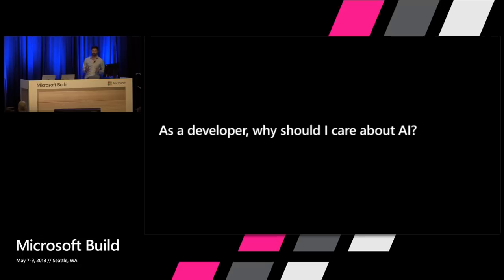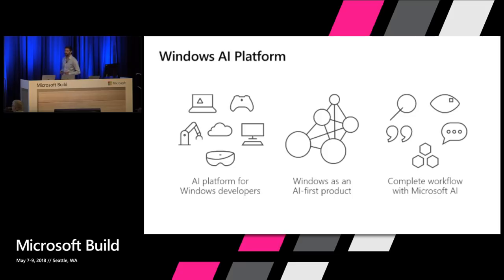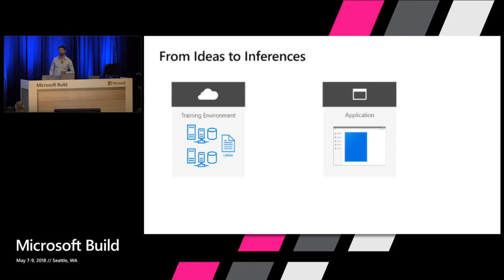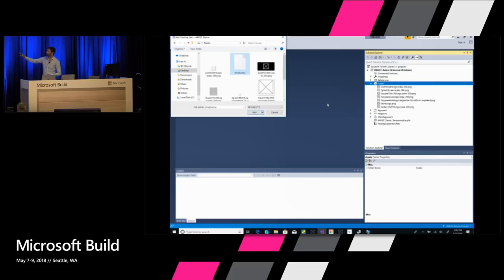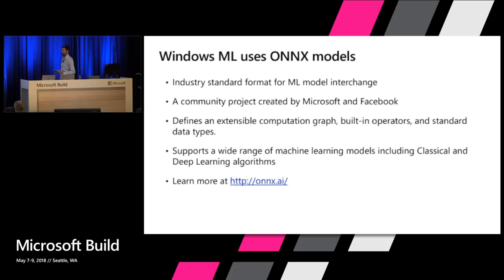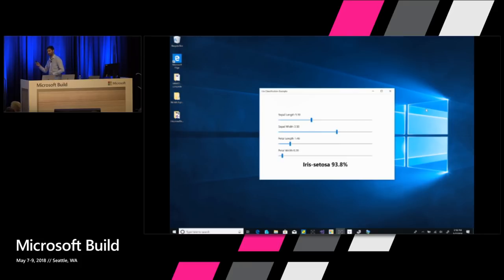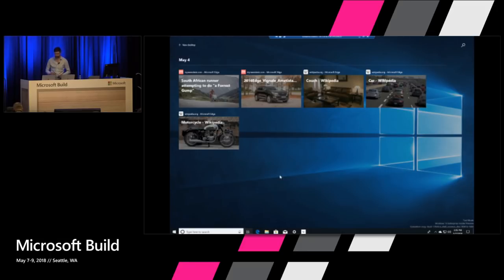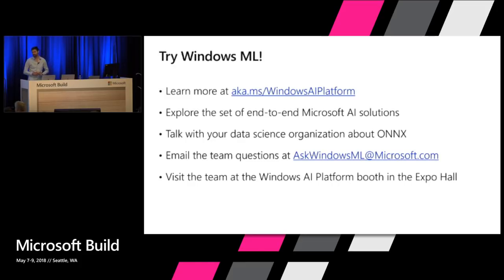Windows AI Platform and the Intelligent Edge : Build 2018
The Windows AI Platform enables developers to use pre-trained machine learning models in applications across the Windows device family.  Machine learning evaluation on the edge offers developers a number of benefits, including low latency real-time results, reduced operational costs, and flexibility.  Together with Microsoft's Cloud AI platform, developers can build affordable, end-to-end AI solutions that combine training models in Azure with deployment to Windows devices for evaluation.

In this session you will learn about the capabilities of the Windows AI Platform and how it can power ML based solutions in your application.